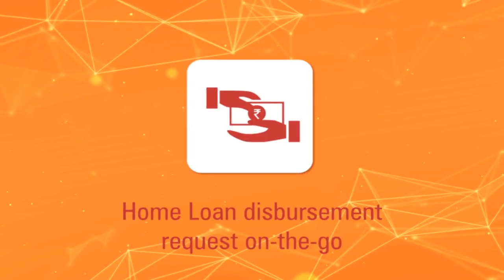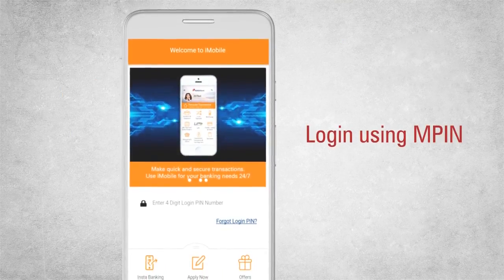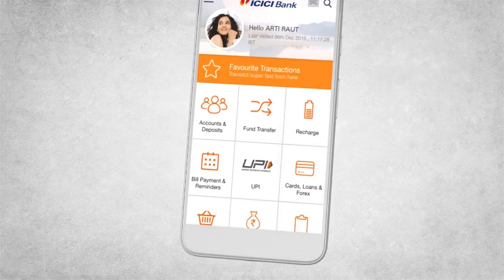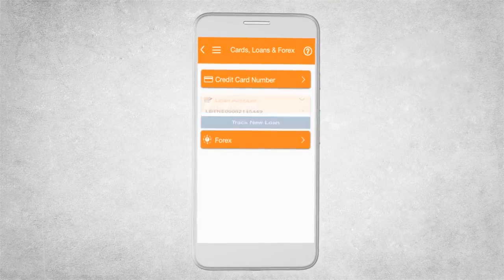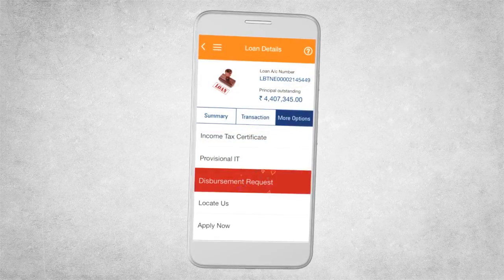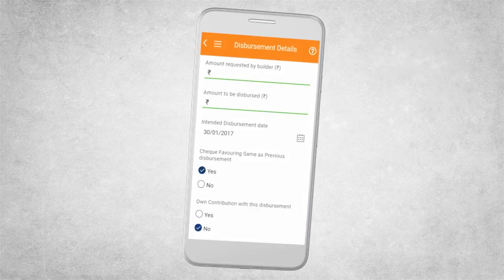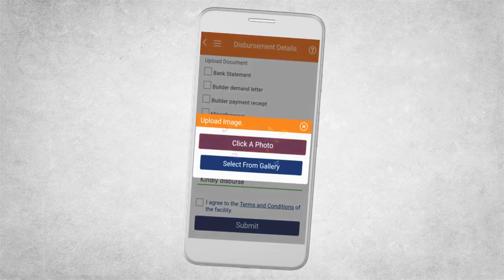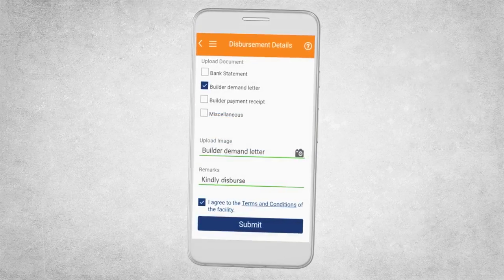ICICI Bank iMobile - Home Loans (Subsequent Disbursement)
ICICI Bank iMobile - an innovative and multi-purpose application offering customers the flexibility and convenience of tracking their Home Loan anytime anywhere.